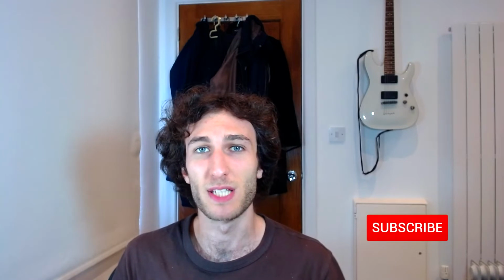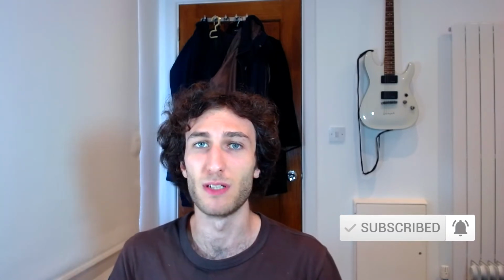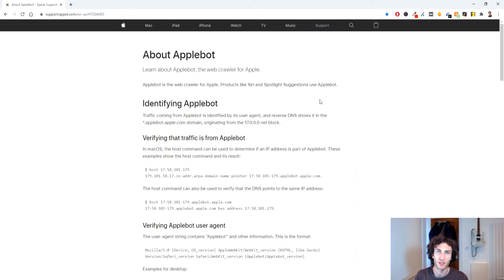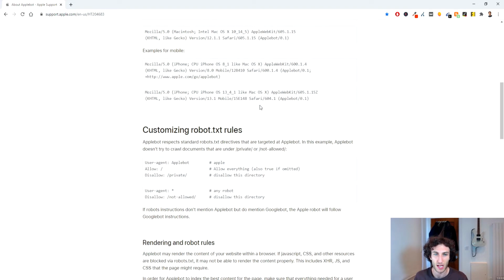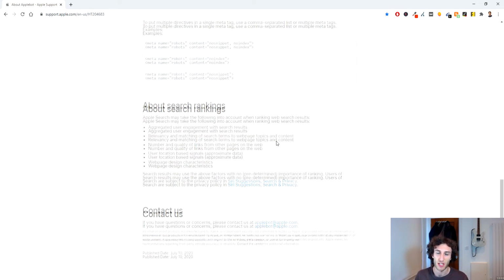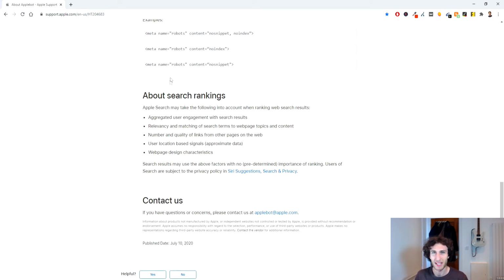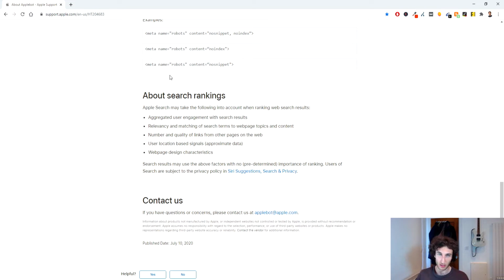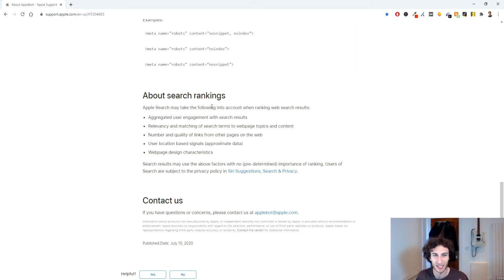Apple Search Engine Ranking Factors (Apple Search SEO)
Whether you want to call it Apple SEO or Apple Search SEO, there is no doubt that the potential Apple Search engine is in the works.

Apple launched the Applebot in 2015 and have recently updated a document that goes into more detail about how it works, as well as how Apple Search ranking factors are decided.

For more proven and FREE digital marketing strategies and advice, click these links!